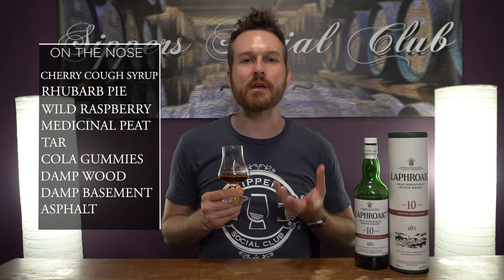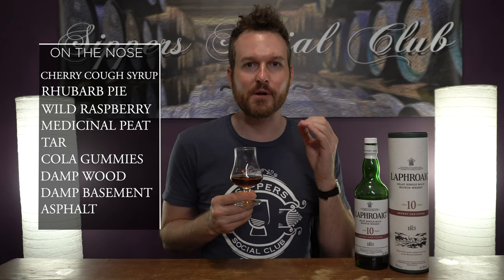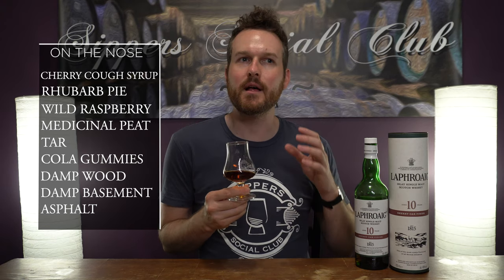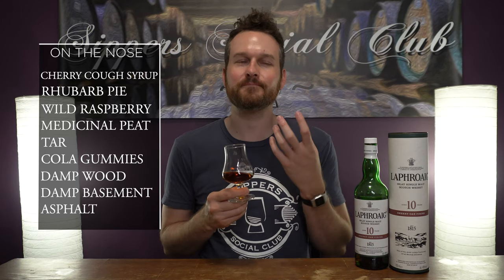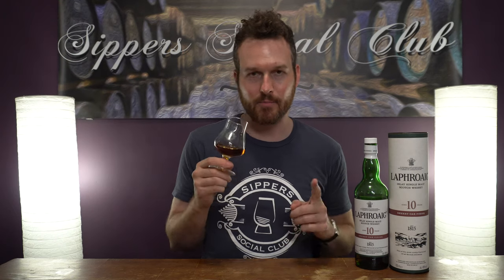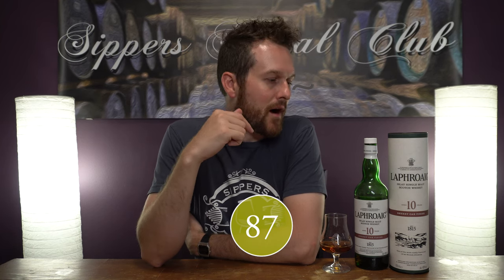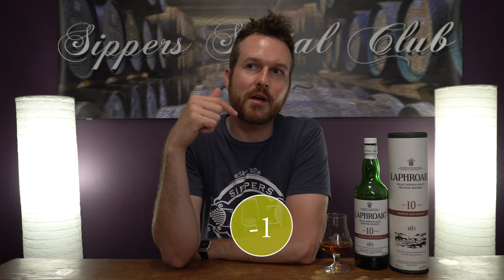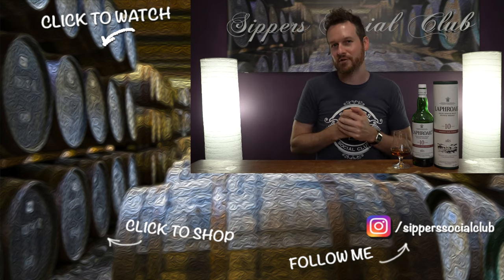Laphroaig 10 Sherry Oak Finish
Laphroaig 10 Year Old Sherry Oak Finish Scotch Whisky Review. 2021 Release.

0-69.5 – Don’t bother trying, life is too short for bad spirit.
70-79.5 – Worth trying, but you’re not missing out if you don’t.
80-84.5 – I recommend trying.
85-87.5 – Definitely try this!
88-92.5 – I recommend buying a bottle blind!
93-95.5 – Stuff you reserve for special pours!
96+ – The meaning of life.